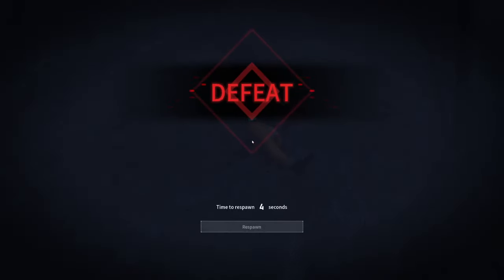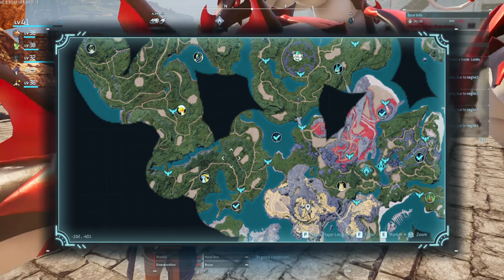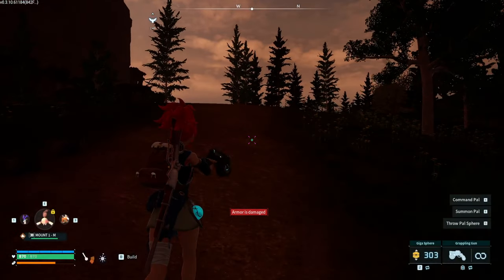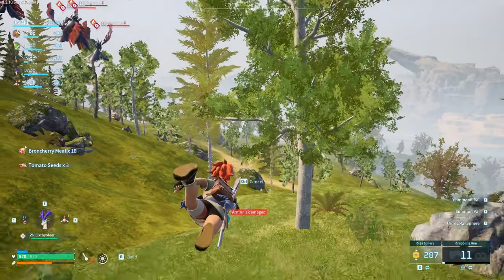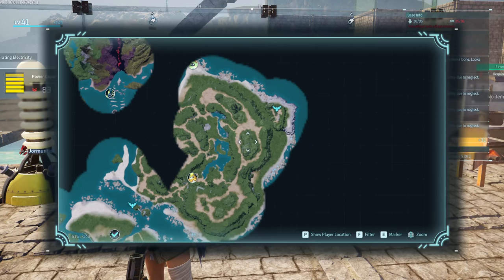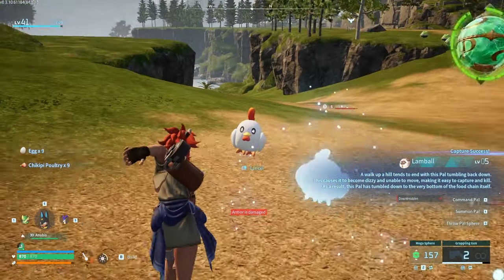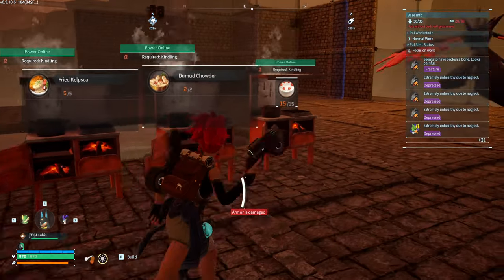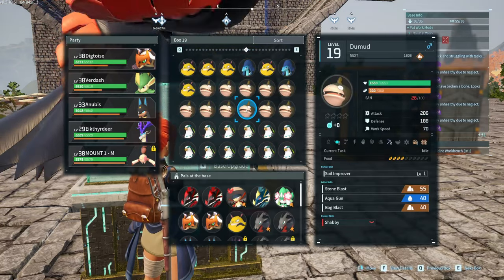My (FOOD) Farming Route (LOW LEVEL ACCOUNT) | 2024